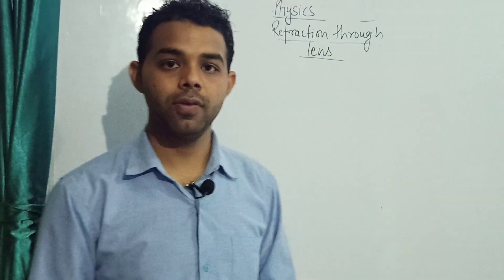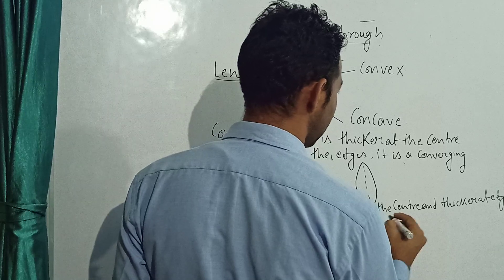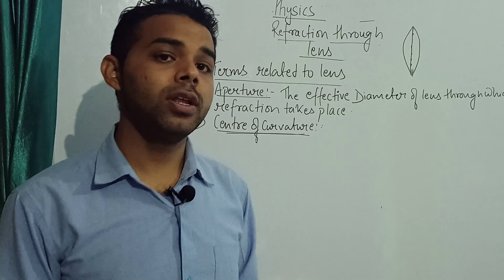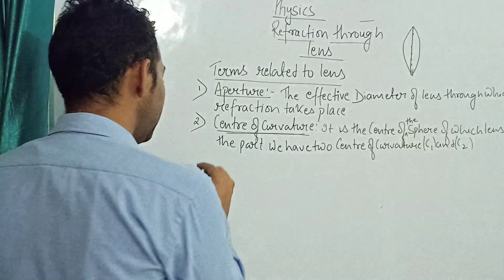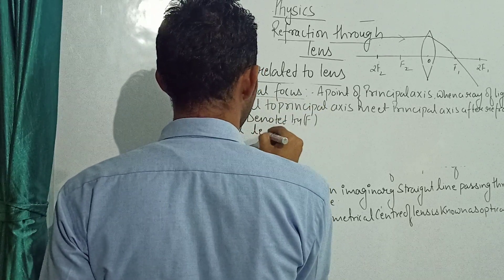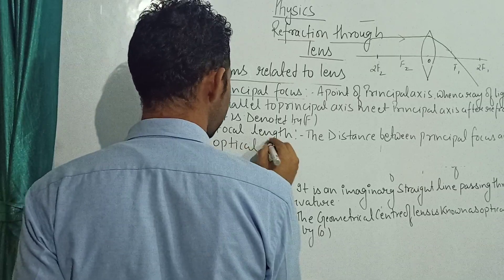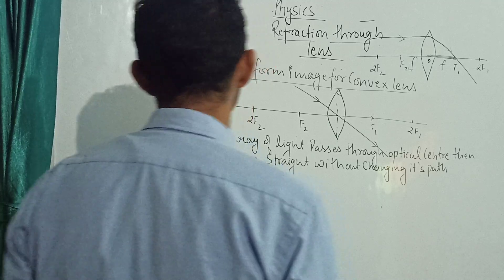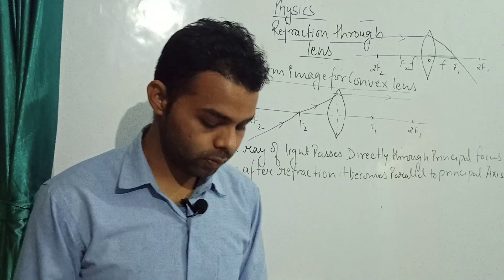Grade X physics lecture 10 - lenses